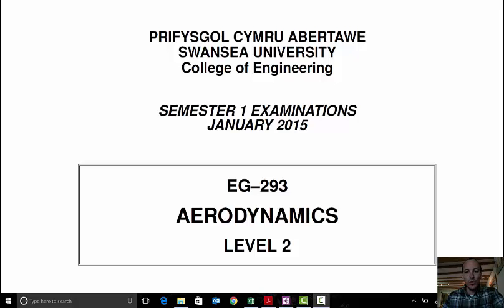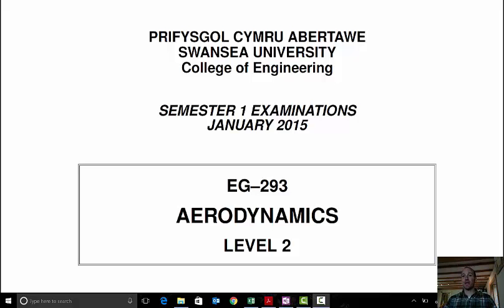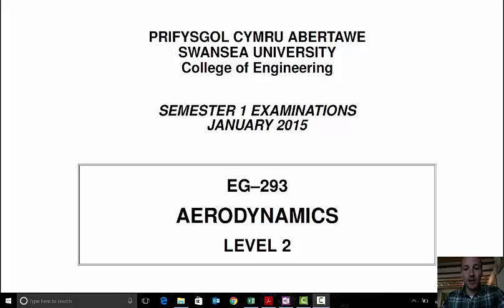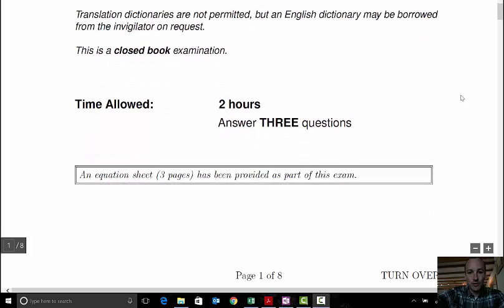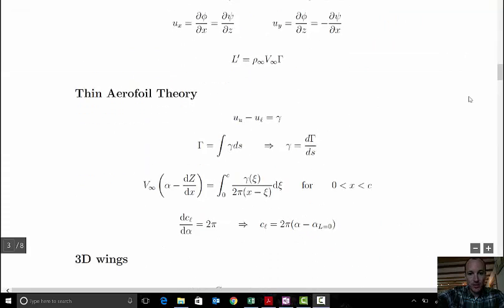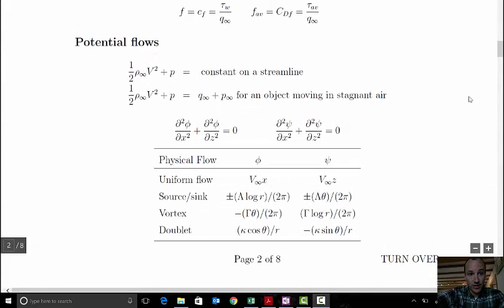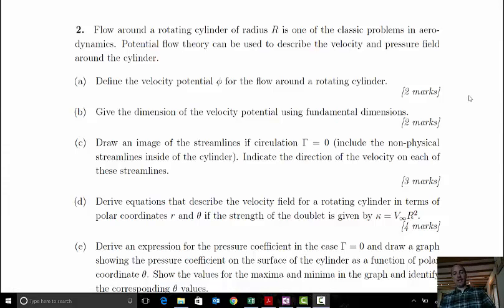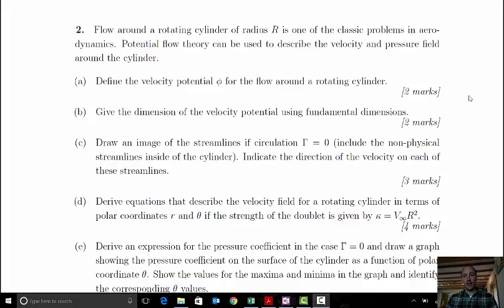EG293 2015examQ2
Worked past paper example for EGH303 Aerodynamics... apologies for poor sound quality... having issue with my laptop mic at moment...